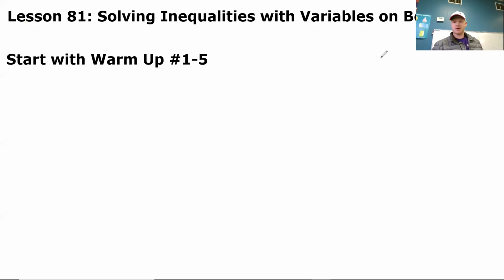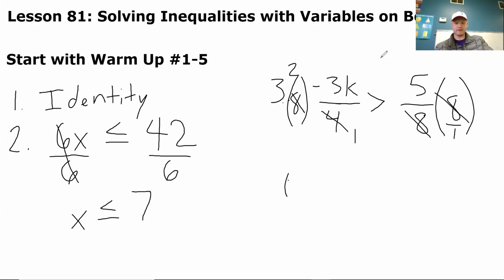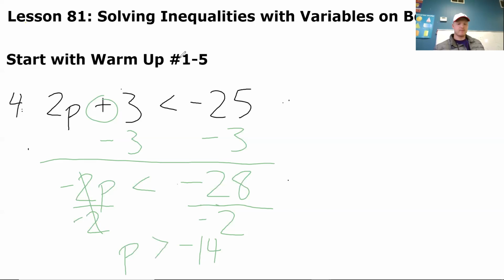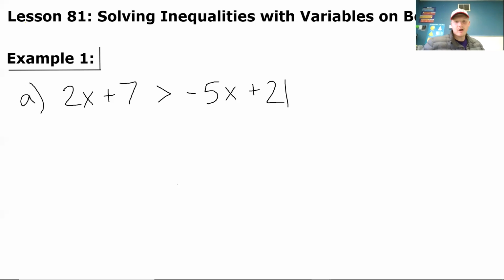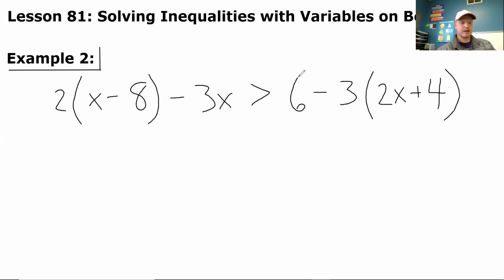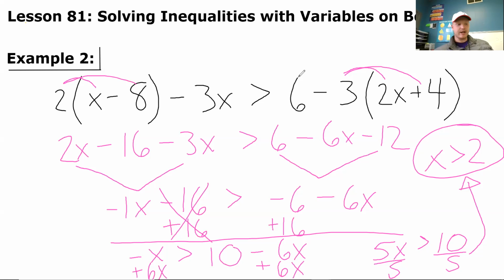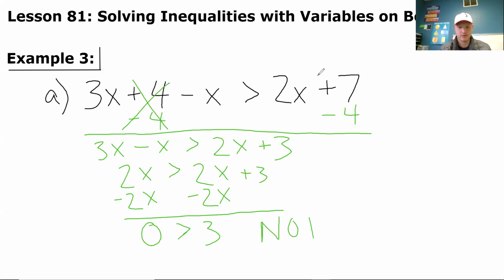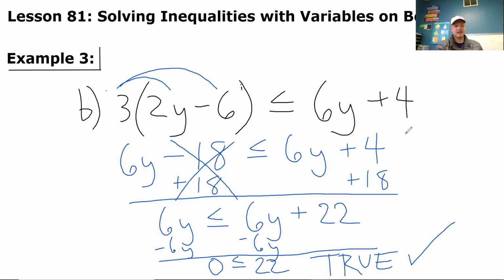Algebra: Lesson 81 - Solving Inequalities with Variables on Both Sides